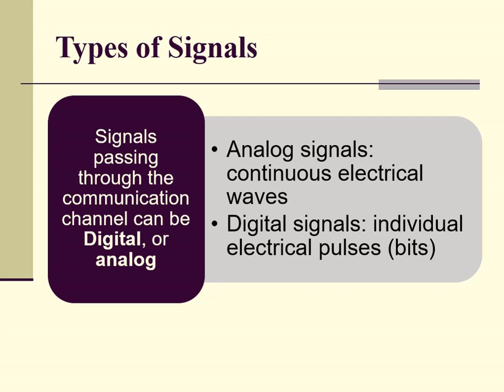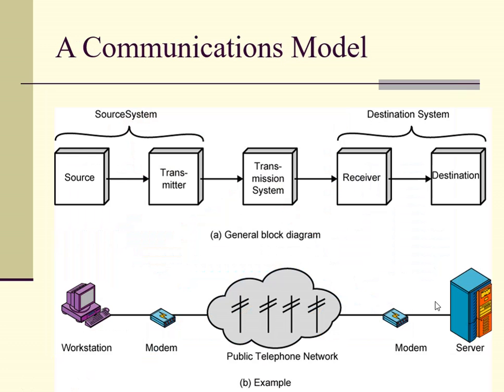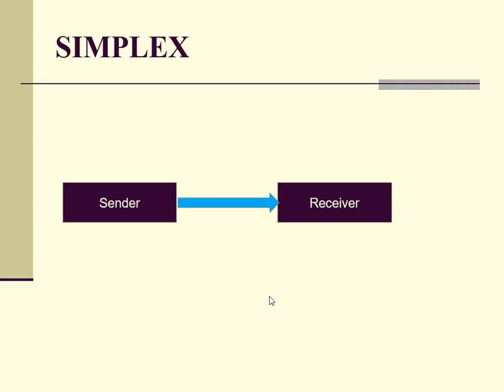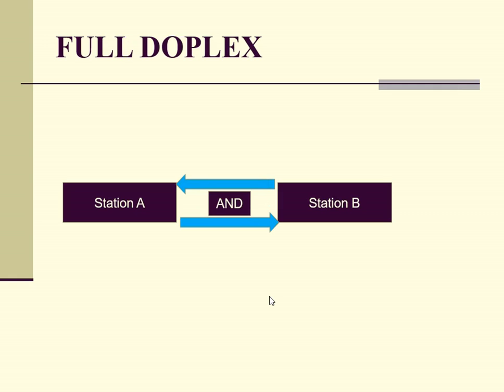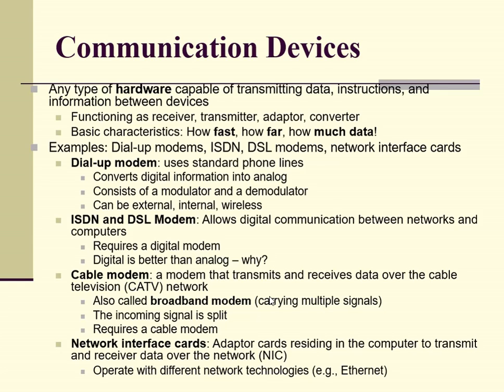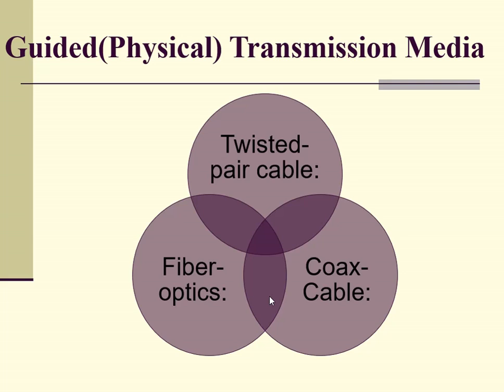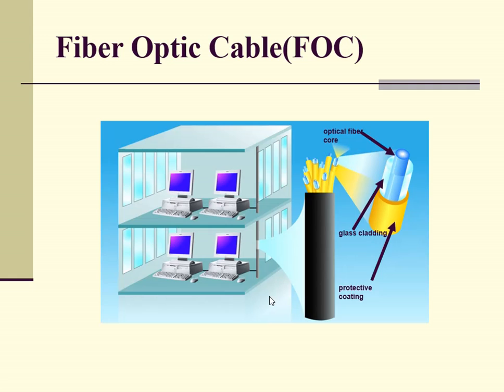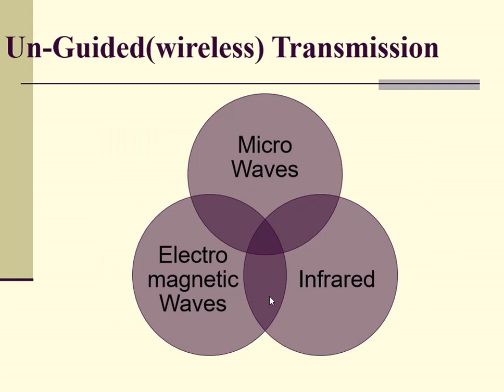Types of communication|communication channels|types of signals